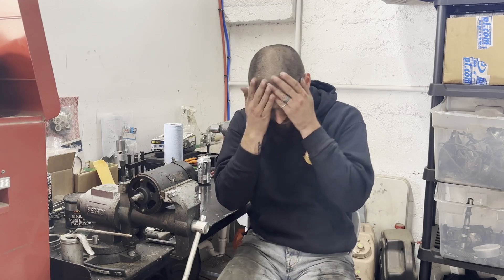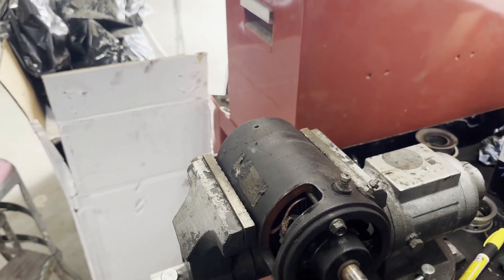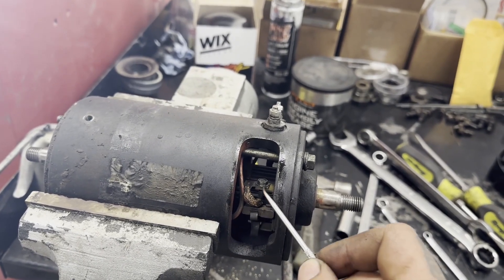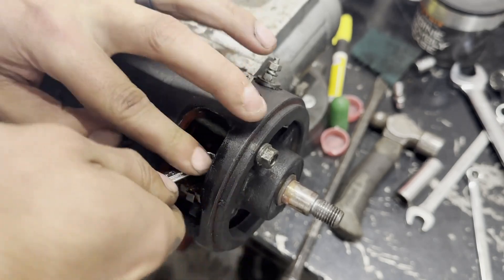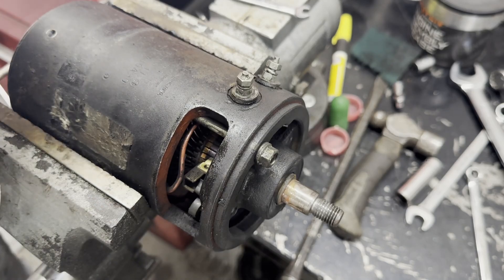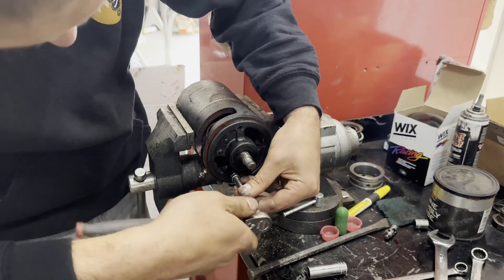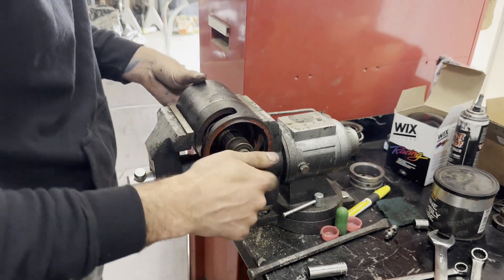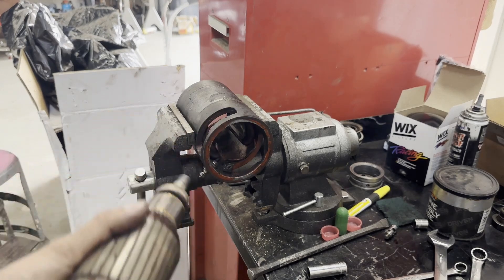HOW TO: Disassemble, Clean, and Test a CLASSIC VW GENERATOR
Taylor does a quick refresh on a customer generator.